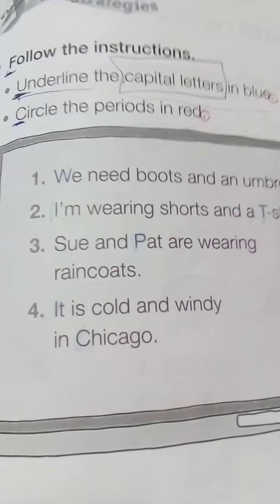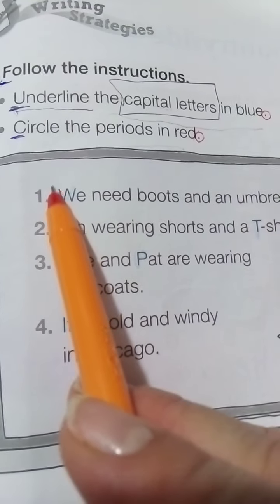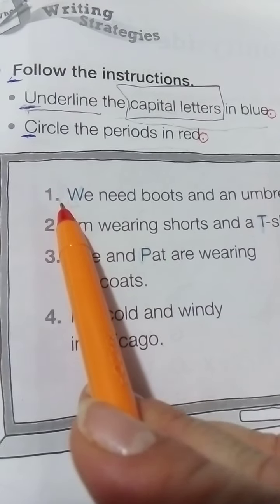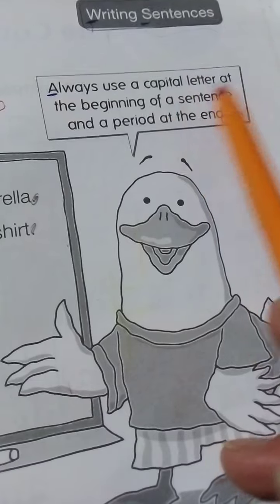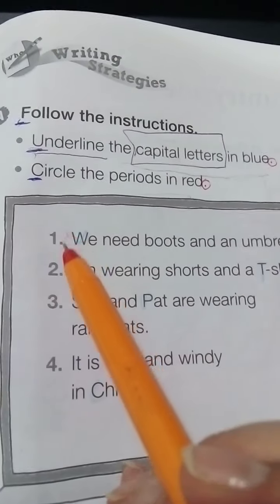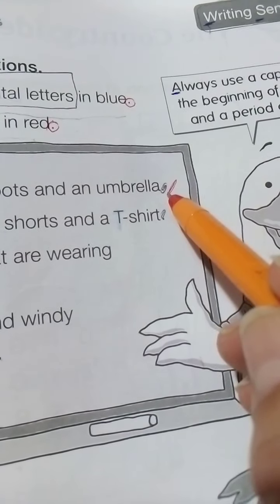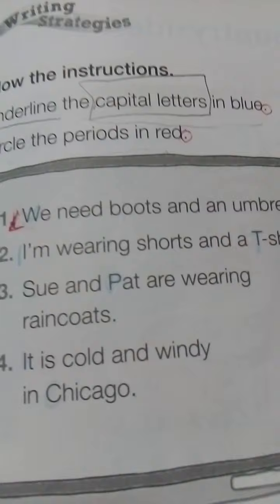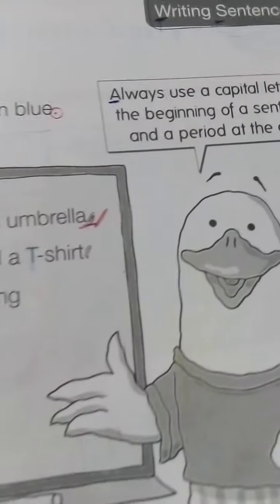1° U 10 V10. WRITING SENTENCES.